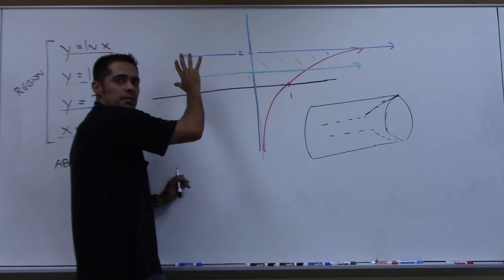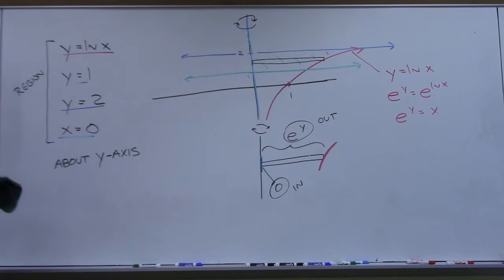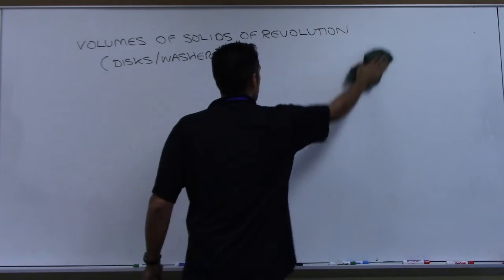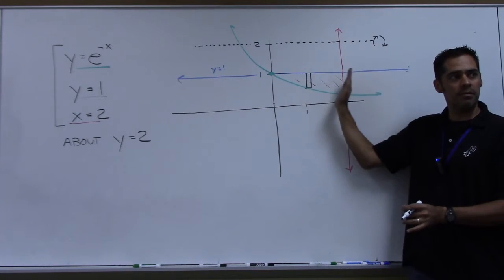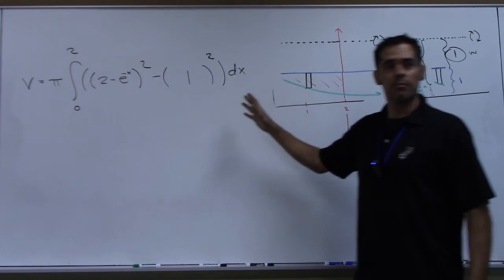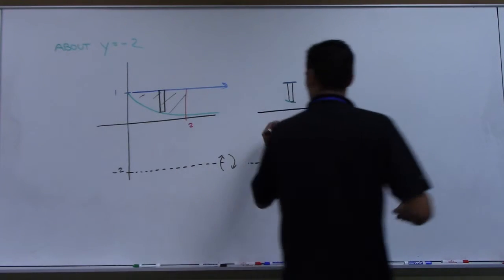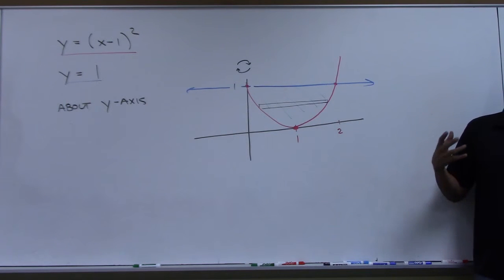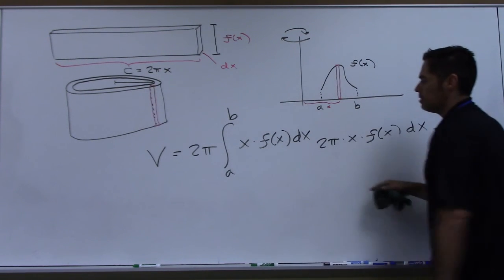2414 Day15 7.2 Volumes Part 2 of 2